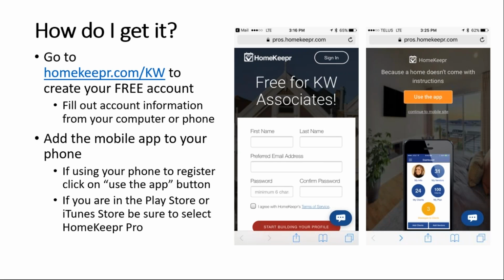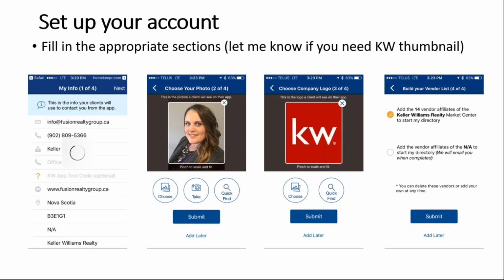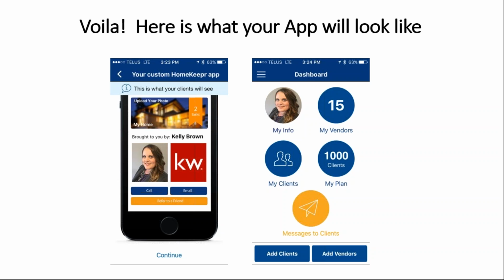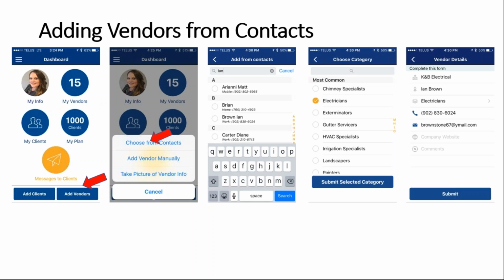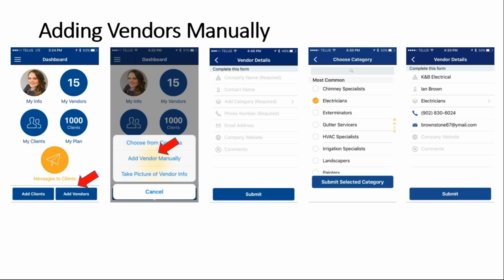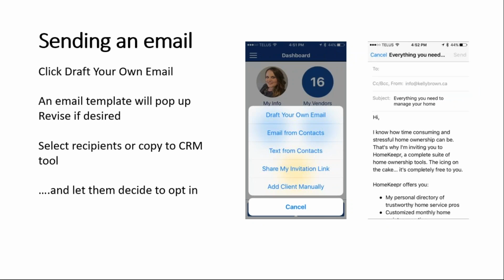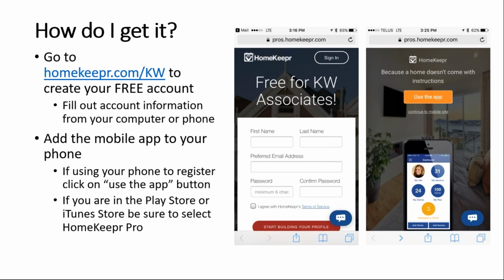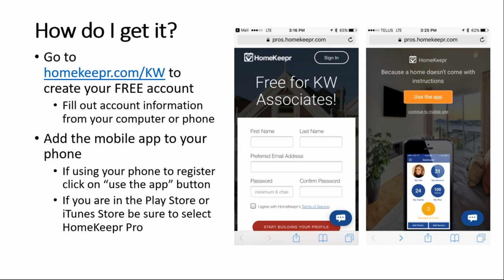Home Keepr Set Up